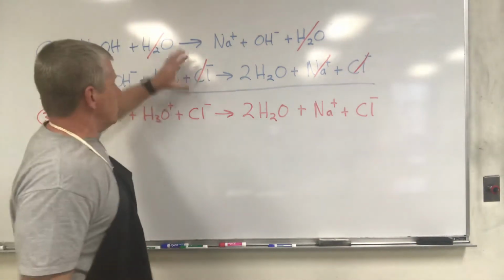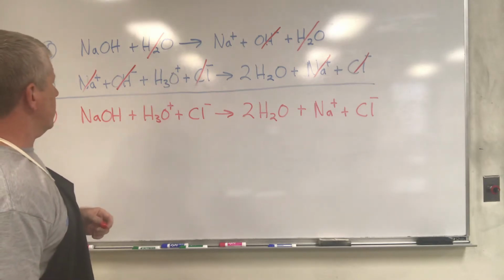Heat of Reaction Part 6